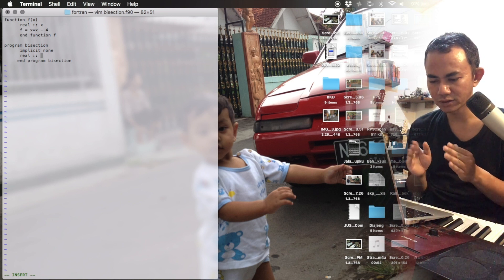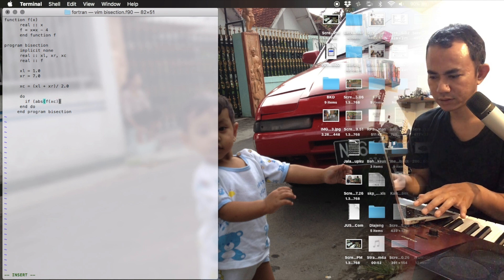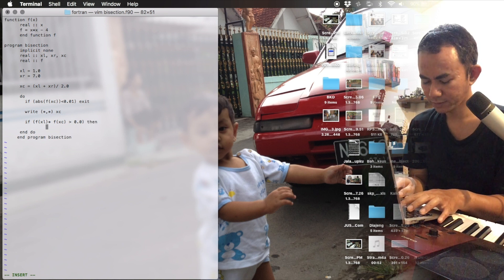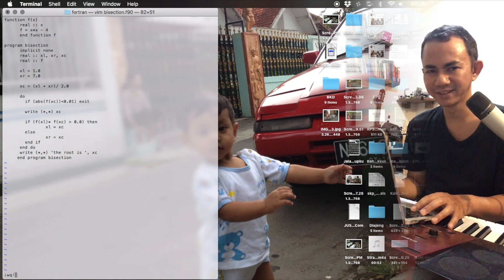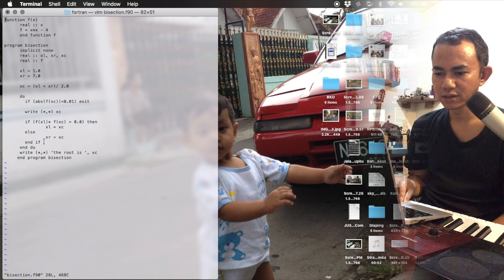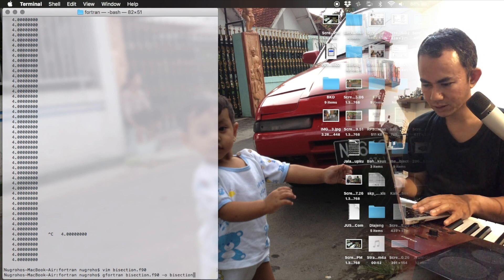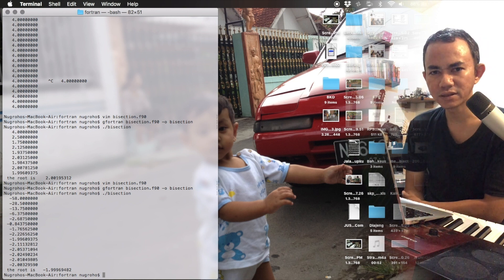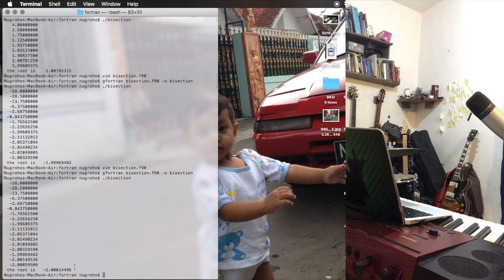Bisection Method in Fortran to find the root of a function